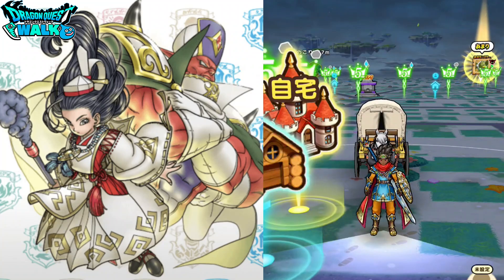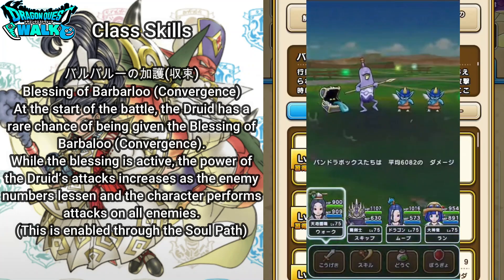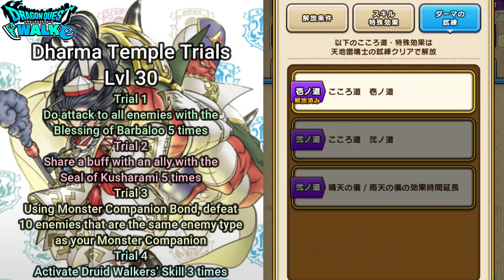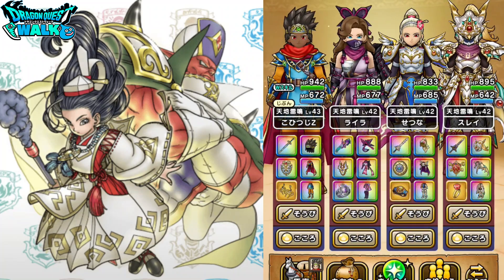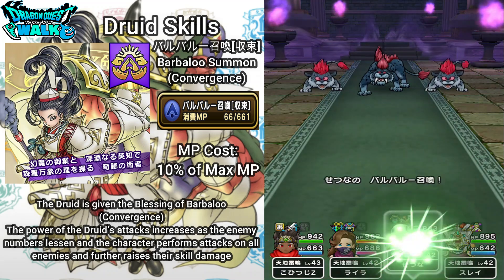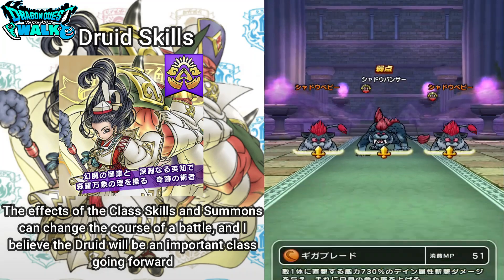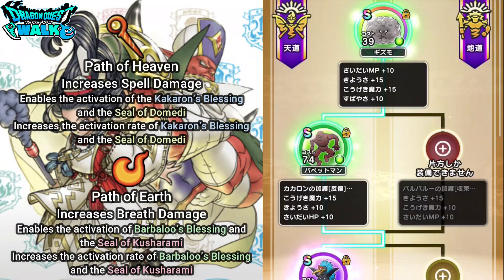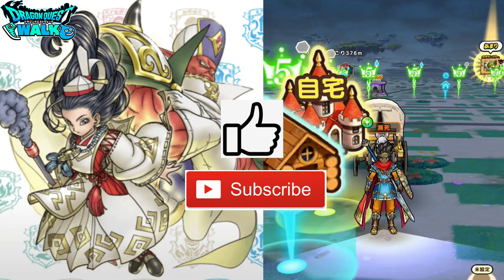Dragon Quest Walk Druid Special Class Breakdown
In this video, I will be doing a breakdown of the new Special Class, the Druid!

天地雷鳴士 Druid

A caster of miracles who manipulates the principles of the universe with the power of Genma and deep wisdom

Lvl 70 Sage + Lvl 70 Monster Master+ Lvl 70 Ranger

Weapons of Expertise
Staffs
Rods
Claws
Boomerangs

Soul Slots
Soul Slot 1- Blue/Purple
Soul Slot 2- Blue/Purple
Soul Slot 3- Any
Soul Slot 4- Purple
Class Skill
カカロンの加護(反復) Blessing of Kakaron (Repetition)
At the start of the battle, the Druid has a rare chance of being given the Blessing of Kakaron (Repetition).  While the blessing is active, when doing damage to an enemy, the Druid will be able to do an additional 1~4 attacks to random enemies.  This damage is weakened and does not provide any added effects. (This is enabled through the Soul Path)

バルバルーの加護(収束) Blessing of Barbarloo (Convergence)
At the start of the battle, the Druid has a rare chance of being given the Blessing of Barbaloo (Convergence).  While the blessing is active, the power of the Druid’s attacks increases as the enemy numbers lessen and the character performs attacks on all enemies. (This is enabled through the Soul Path)

ドメディの刻印(奪取) Seal of Domedi (Seize)
When using an offensive skill, the Druid has a very rare chance of giving one enemy and one ally the Seal of Domedi (Seize).  When the seal is on, some buffs put onto the enemy with the seal will be given to the ally with the seal instead. (This is enabled through the Soul Path)

クシャラミの刻印(共有) Seal of Kusharami (Share)
At the end of the Druid’s action, the Druid and one ally have a rare chance of being given the Seal of Kusharami (Share).  When the seal is on, some buffs put onto the Druid will also be given to the ally with the seal as well. (This is enabled through the Soul Path)

なかまモンスターの絆 Monster Companion Bond
Damage to enemies is increased if they are the same monster type as the Monster Companion you have set with you on the field (This effect changes depending on the Monster Companion’s quality)

Party Skill (Sage)
All party members get +2% Spell Resistance
(These effects don’t stack with similar effects)

Walkers’ Skill
晴天の儀 Ceremony of Clear Skies
Changes the weather of the field to sunny, and increases the recovery effectiveness of healing taken in by characters by 1.5 during battle, with the exception of some battles (Lasts 10 minutes)
雨天の儀 Ceremony of Rainy Days
Changes the weather of the field to rainy, and lowers MP consumption by 1/2 during battle, with the exception of some battles (Lasts 10 minutes)

Dharma Temple Trials Lvl 30
Trial 1- Do attack to all enemies with the Blessing of Barbaloo 5 times
Trial 2- Share a buff with an ally with the Seal of Kusharami 5 times
Trial 3- Using Monster Companion Bond, defeat 10 enemies that are the same enemy type as your Monster Companion
Trial 4- Activate Druid Walkers’ Skill 3 times

Lvl 8
ザバ
Zaba
With an intense water current, this does moderate Zaba spell damage to one enemy
Lvl 10
ハリケーン
Hurricane
MP Cost: 30 MP
Does great Bagi breath damage to all enemies
Lvl 15
ギガデイン
Giga Dein
With tremendous lightning, this does massive Dein spell damage to all enemies
Lvl 20
バルバルー召喚[収束]
Barbaloo Summon (Convergence)
MP Cost: 10% of Max MP
The Druid is given the Blessing of Barbaloo (Convergence) (The power of the Druid’s attacks increases as the enemy numbers lessen and the character performs attacks on all enemies) and further raises their skill damage
Lvl 25
クシャラミ召喚[共有]
Kusharami Summon (Share)
The Druid is given the Seal of Kusharami (Share) (Some buffs put onto the Druid will also be given to the ally with the seal as well) (Can only be used once per battle)
Lvl 30
カカロン召喚[反復]
Kakaron Summon (Repetition)
MP Cost: 15% of Max MP
The character is given the Blessing of Kakaron (Repetition) (When doing damage to an enemy, the character will be able to do an additional 1~4 attacks to random enemies)
Lvl 40
ドメディ召喚[奪取]
Domedi Summon (Seize)
One enemy and one ally of the Druid are given the Seal of Domedi (Seize)(Some buffs put onto the enemy with the seal will be given to the ally with the seal instead)

Path of Heaven
Increases Spell Damage
Enables the activation of the Kakaron’s Blessing and the Seal of Domedi
Increases the activation rate of Kakaron’s Blessing and the Seal of Domedi

Path of Earth
Increases Breath Damage
Enables the activation of Barbaloo’s Blessing and the Seal of Kusharami
Increases the activation rate of Barbaloo’s Blessing and the Seal of Kusharami